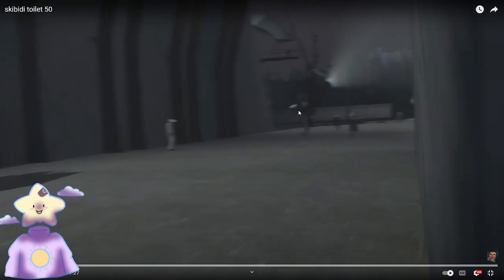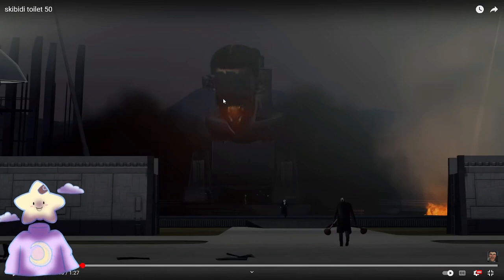EPISODE 50 OF SKIBIDI TOILET IS HERE AND SOMEONE HAS AWOKEN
In episode 50 of skibidi toilet a long awaited guest appears and its NOT who you think it is
Og creator: @DaFuqBoom